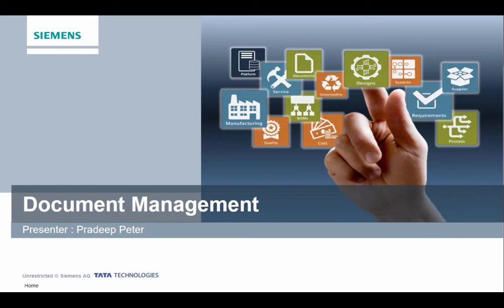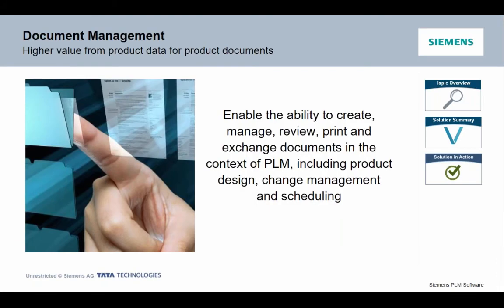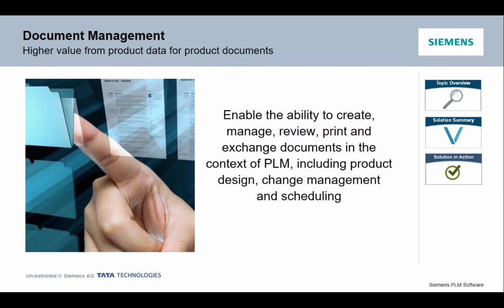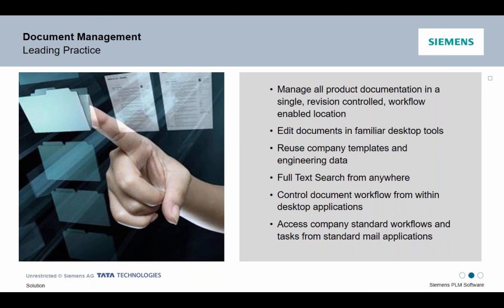2. PLM Foundations Teamcenter for Document Management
Establish a single source of product development knowledge with common processes. Teamcenter allows documents to be created and managed in conjunction with product development processes and data. This enables easy access to a PLM product environment for all product knowledge workers and reduces time and cost for generating complex product documentation. Join us for a full overview of Teamcenter’s document management capabilities. We will leave time for Q&A at the end of the presentation